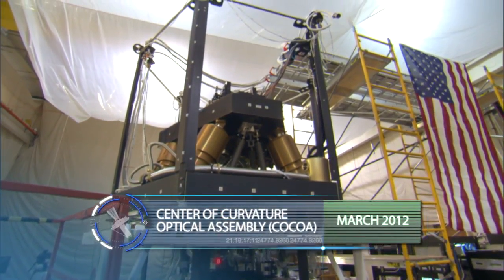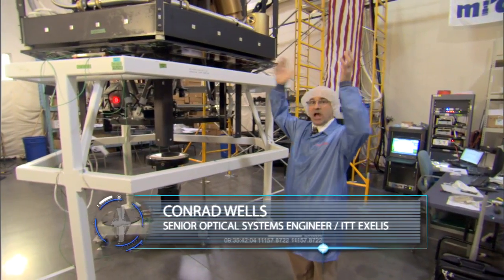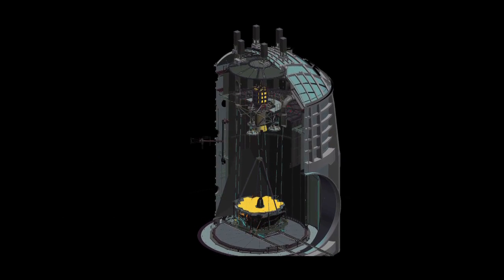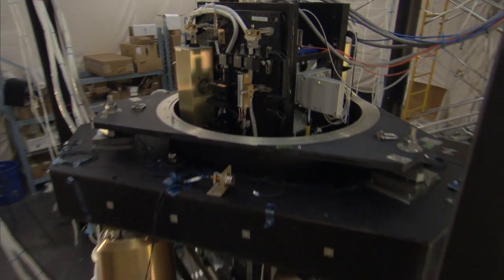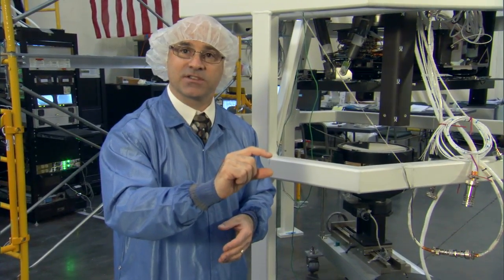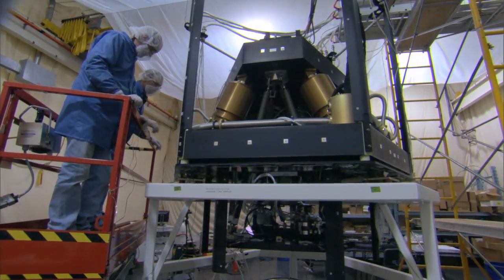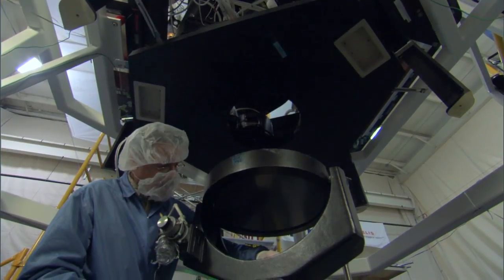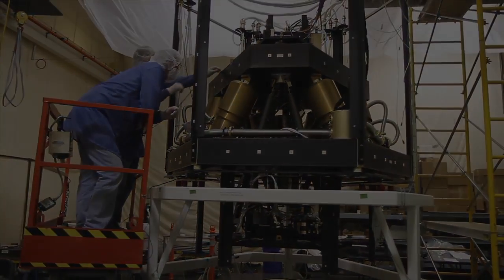Video Snap Shot: COCOA Readies for Cryo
The Center of Curvature Optical Assembly, or COCOA is a piece of equipment that will measure the accuracy of NASA's James Webb Space Telescope's primary mirror, to ensure the mirrors are perfectly shaped and will work in the frosty environment of space. This behind-the-scenes NASA video explains the purpose of COCOA and how it is used in testing the mirrors.

(105 MB .mov)